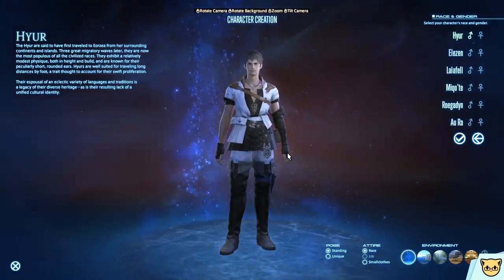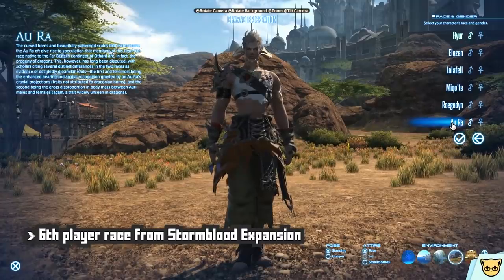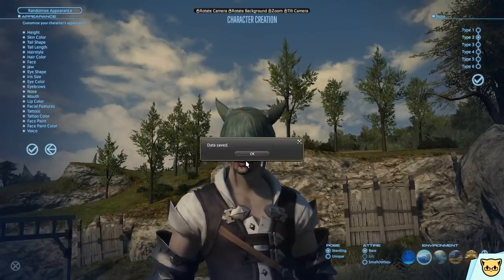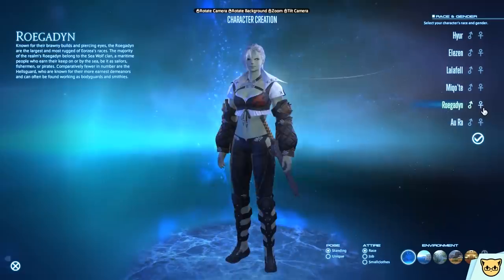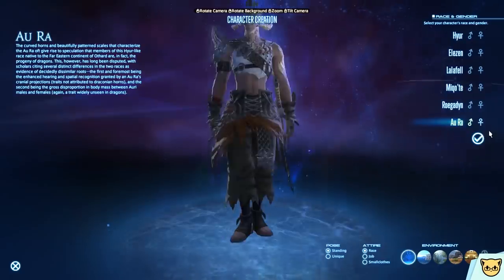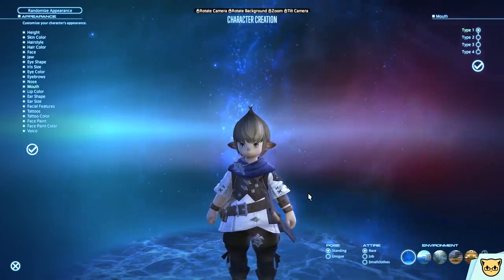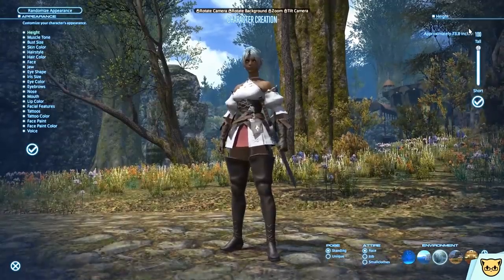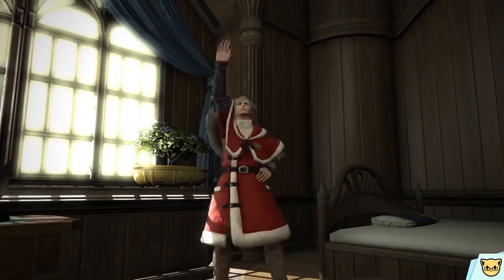Final Fantasy XIV Character Creator Critique - Everyone is Pretty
CORRECTION: The Au Ra are included in Heavensward, NOT Stormblood

The voting poll has been discontinued